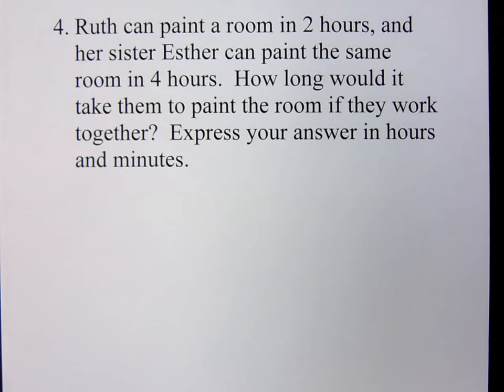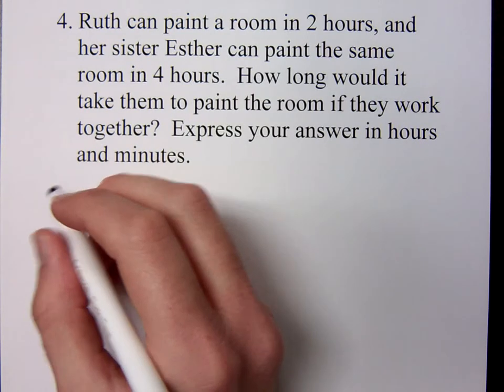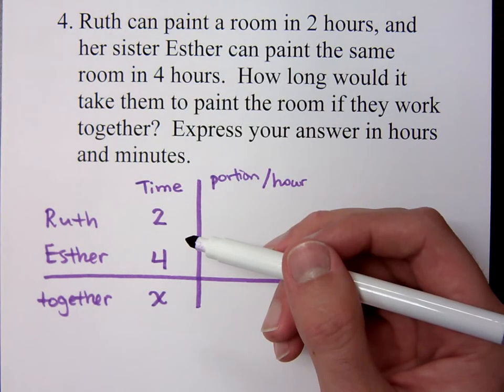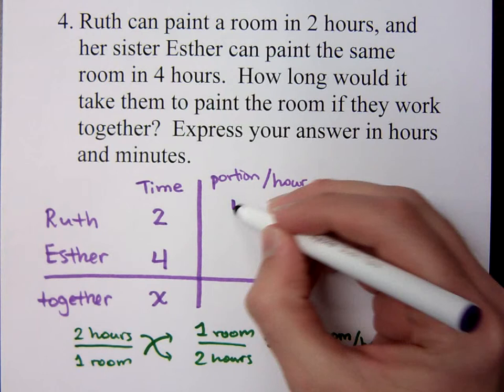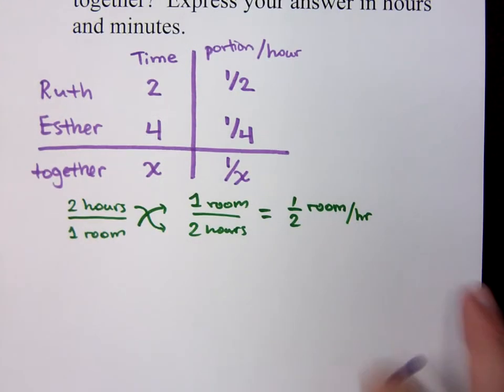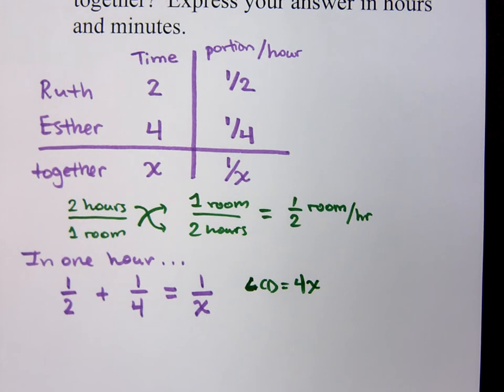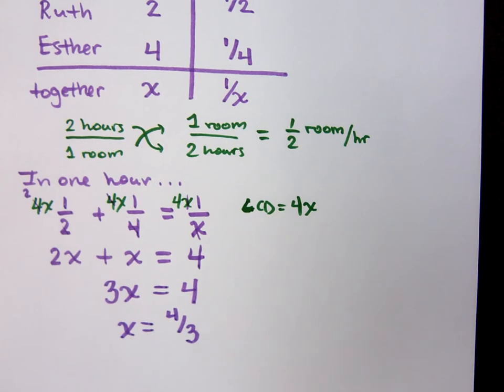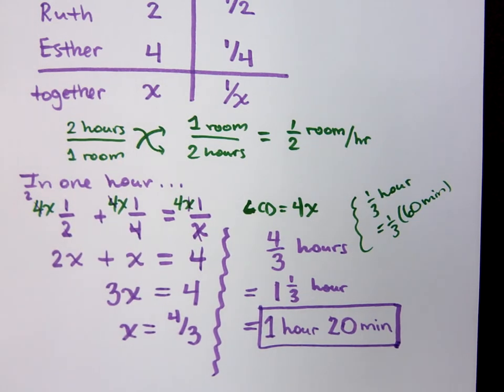intermediate algebra 97